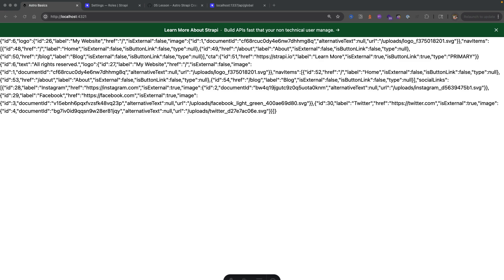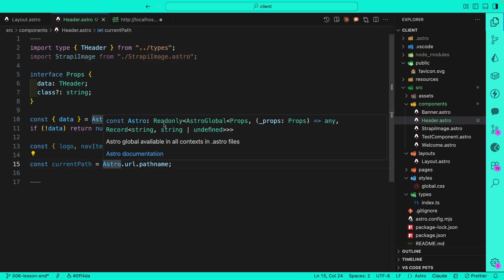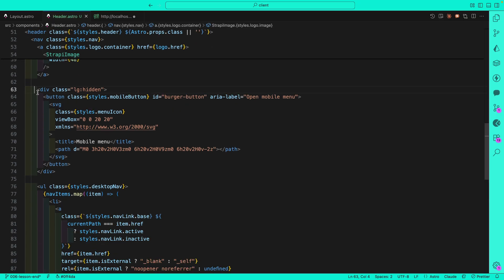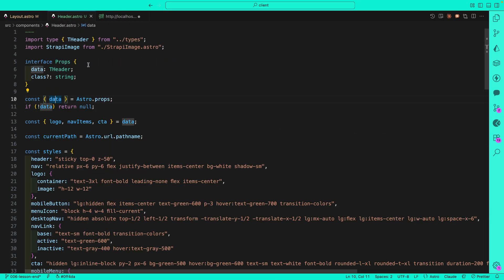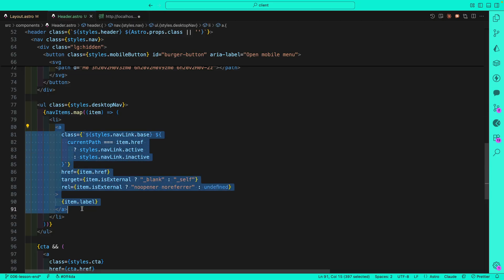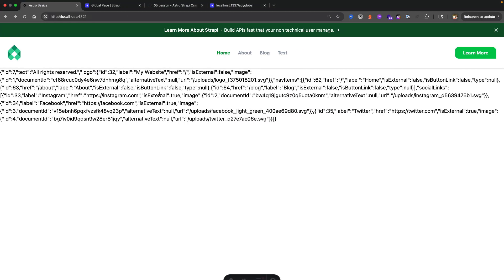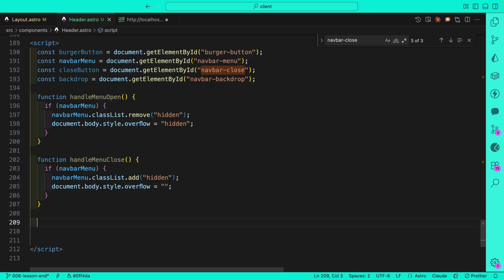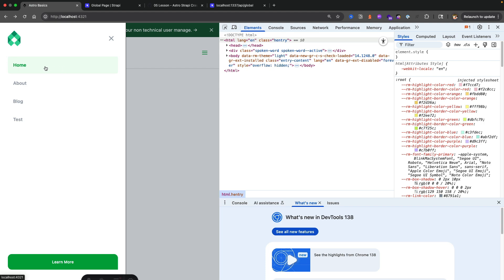Astro.js Crash Course with Strapi Headless CMS: Lesson 6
Let's learn Astro.js by building a full blog website with Strapi. In this tutorial, we'll cover building navigation and adding JavaScript to toggle our mobile nav.